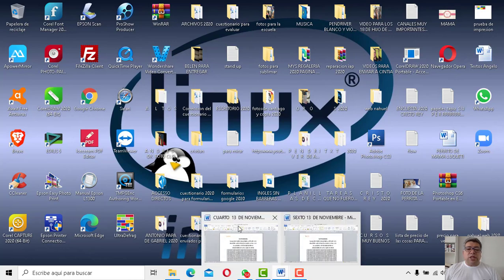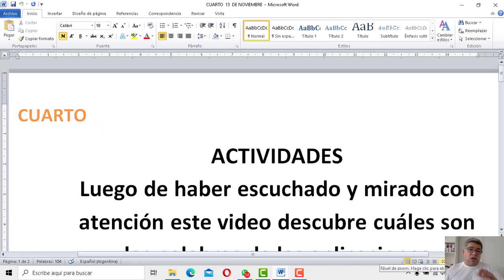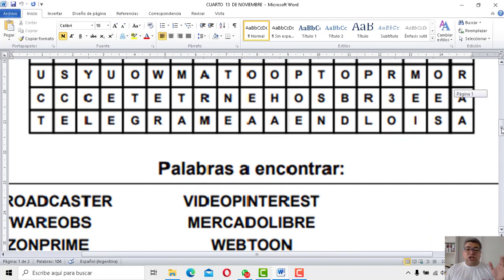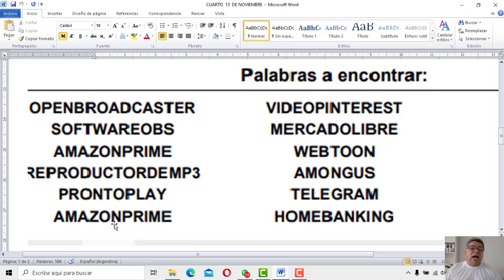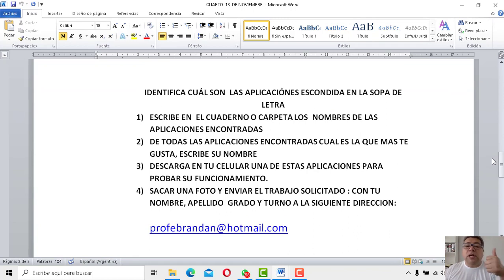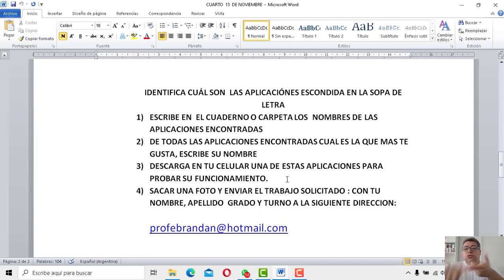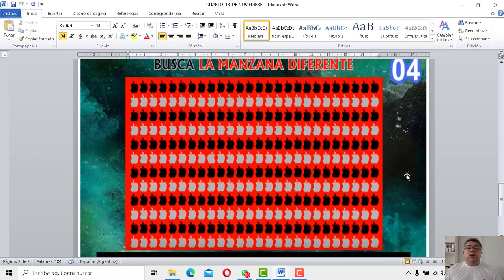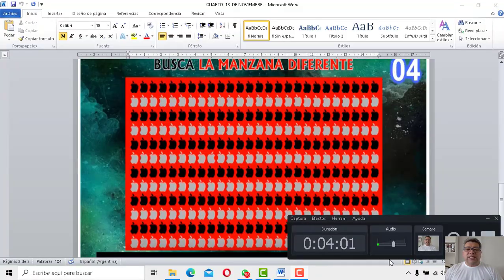CUARTO Sopa de Letras